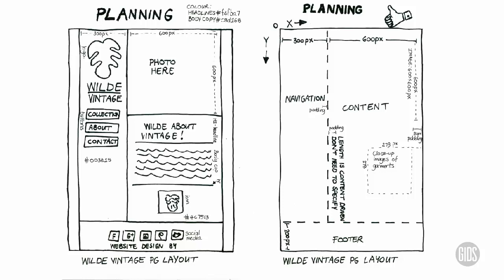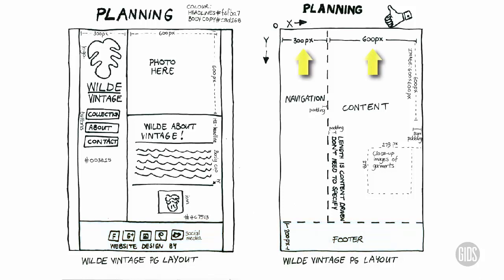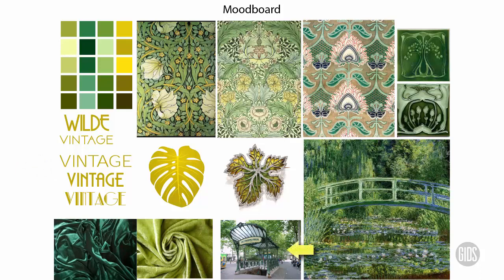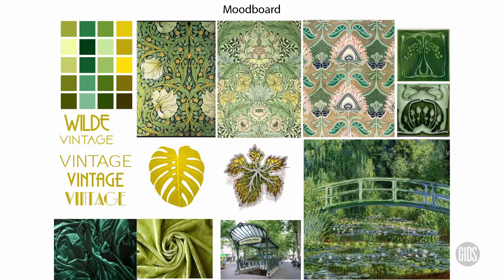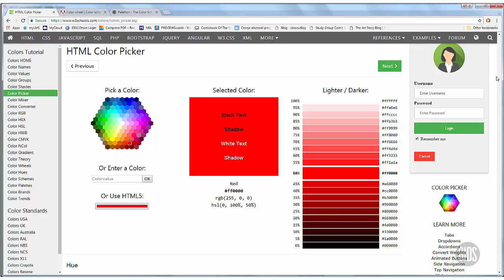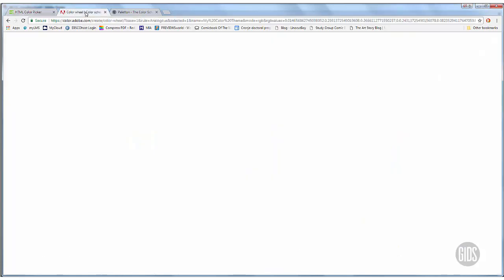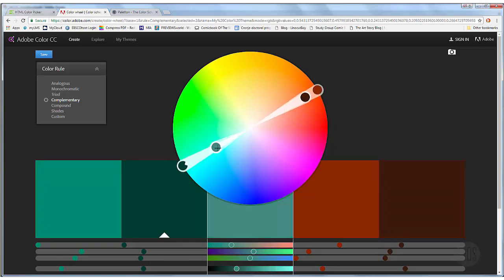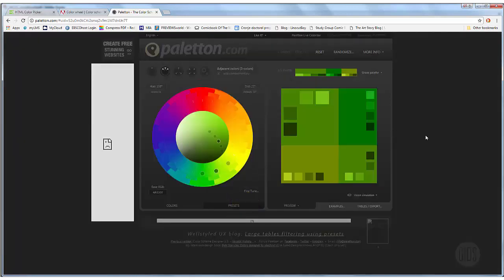Planning for the overall look and feel of the website - Effortless Website Design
We've already covered all the theory needed to understand the basics of website coding and design.  Now we're ready to begin with the fun stuff... planning what the overall look and feel of the website will be like.  Decide upon the colour scheme, typography, collect the photos and illustrations you'd like to use, and decide what design approach the website will follow.  I also talk about layout design and the importance of deciding that BEFORE you begin any coding.
The thumbnail photo was taken by:
Photo by Aditya Aiyar from Pexels
All other photos, illustrations, animations and logos, were designed by EH du Plessis